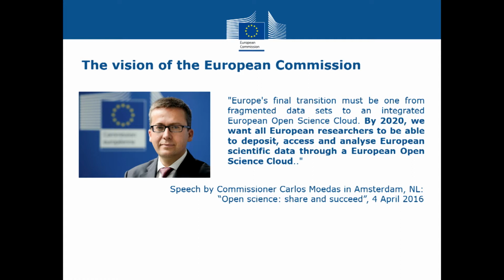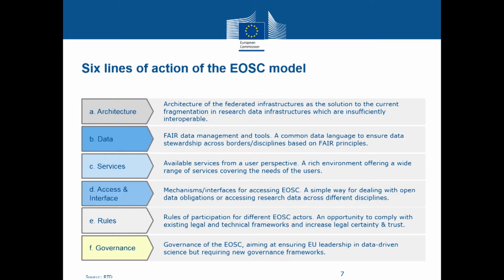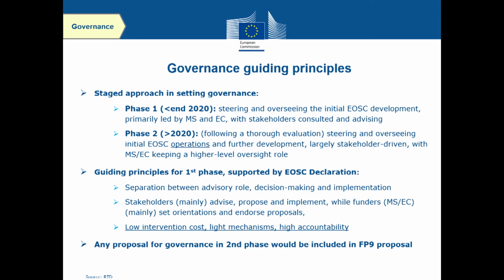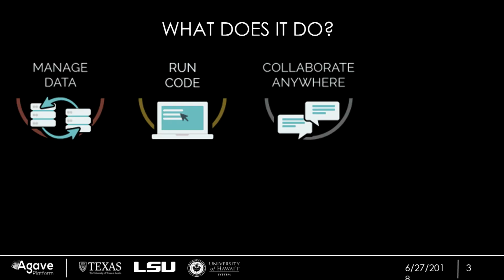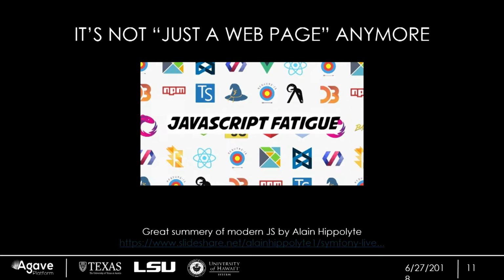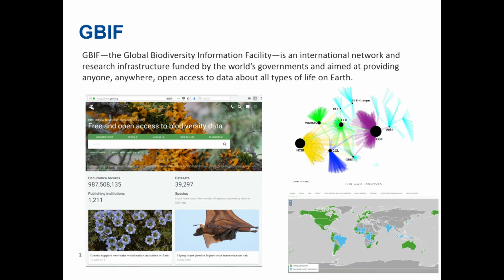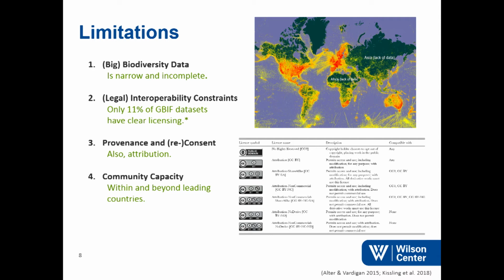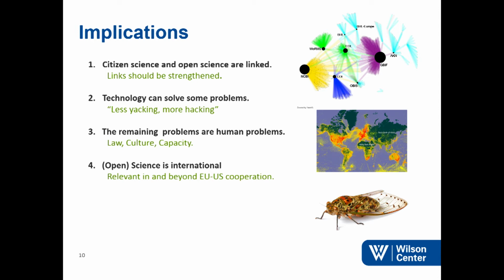Advancing Open Science in the EU and the US pt3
Open science is a movement to make scientific research, data, and dissemination accessible to all levels of an inquiring society, amateur or professional. This includes open access to the outputs of scientific research, such as data and publications; and, open opportunities to participate in the research process. For example, citizen science, is a paradigm where the public participates voluntarily in the scientific process, addressing real-world problems.

The international scientific community is now embracing open science approaches. In the European Union (EU), Commissioner Carlos Moedas has set three goals for research and innovation policy: Open Innovation, Open Science and Open to the World. In the United States (US), the Federal Crowdsourcing and Citizen Science Act was signed into law in January 2018. But despite such high-level support, more work is needed to understand and measure the value of open science policies, and to understand how to foster international cooperation in this area.

This workshop seeks to bring together policymakers, funders, researchers, and other supporters of open science to discuss the opportunities and challenges for international cooperation in open science and related paradigms. The workshop will begin with keynote speeches and panels reporting on what has already been accomplished in the EU and US, and sharing goals as well as concrete plans for future work. Workshop attendees will also discuss opportunities for enhanced international cooperation in open science, including potential partnerships between stakeholders in the EU and US. Topics will include:

How to enhance open access, including through open publishing and open data
Alternative or next generation metrics for evaluating the impacts of open science policies and/or activities
The relationship between different open science initiatives, such as open hardware, citizen science, and open data
Effective policy levers for supporting and advancing open science
Infrastructure for supporting and advancing open science, including the European Open Science Cloud and projects in the US like Data.gov

The workshop is co-hosted by the Woodrow Wilson International Center for Scholars, the BILAT 4.0 project, and the European Commission, through the Directorate General for Research and Innovation (DG RTD) and the Open Science Policy Platform (OSPP).